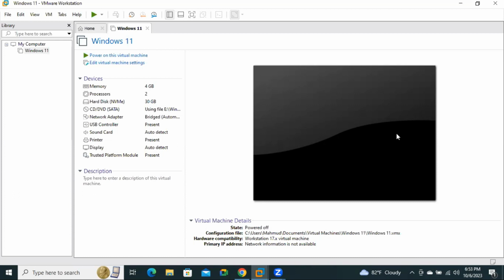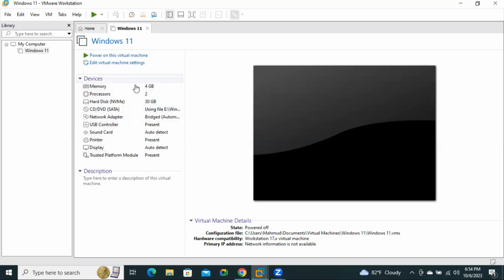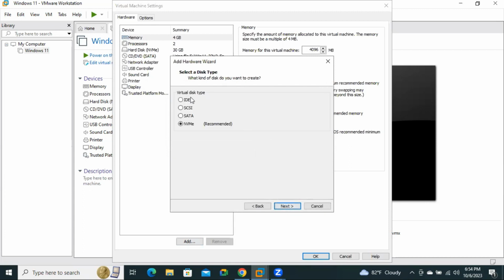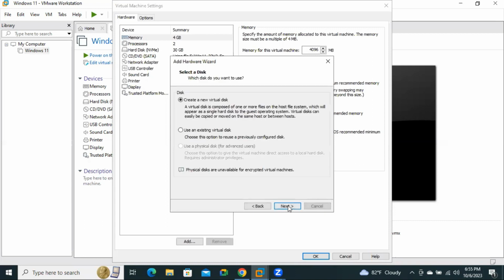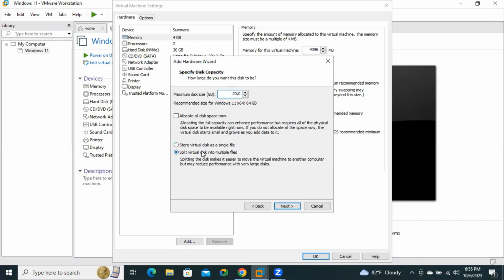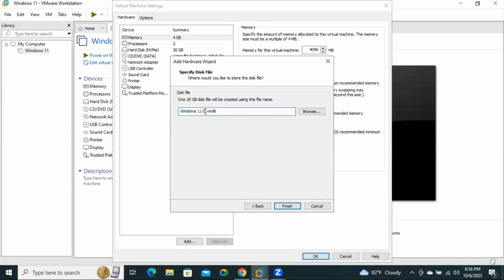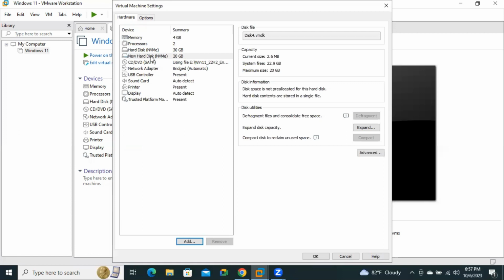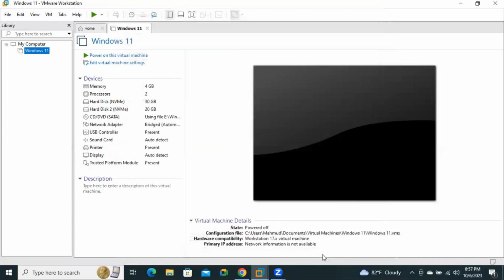How to Add Addtional Hard Disk in VMWare Workstation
Learn How to Add Addtional Hard Disk in VMWare Workstation or add second hard disk to virtual machine. In this video you will find vmware workstation add additional hard disk,add virtual hard disk.